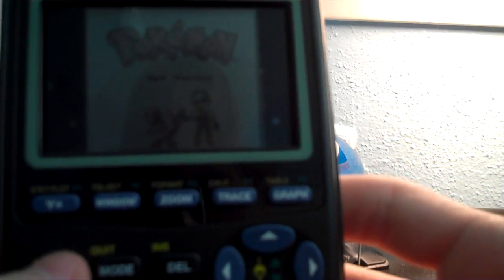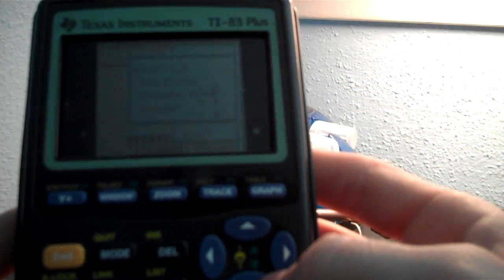Gameboy Color in a TI-83 Plus Mod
This is a modification of a Gameboy color to fit and work inside of a TI-83 Plus calculator case. The buttons to control the gameboy are the stock buttons of the calculator and the gameboy now runs off of AAA batteries.